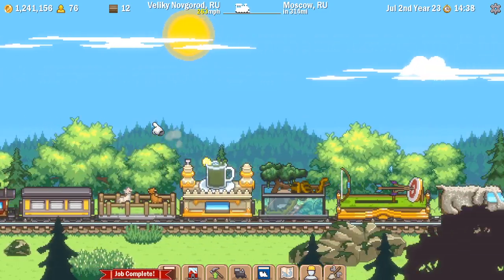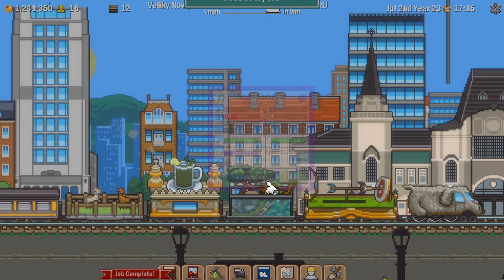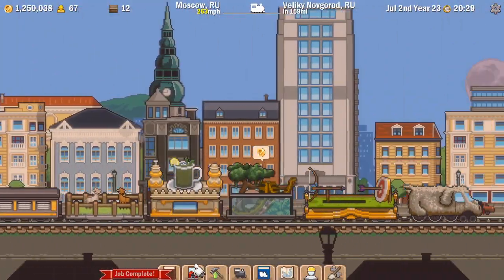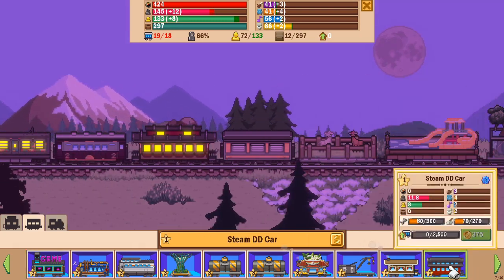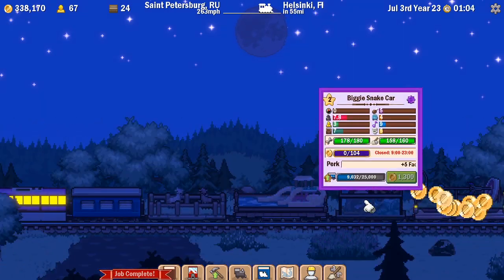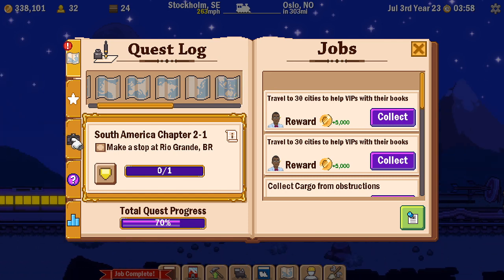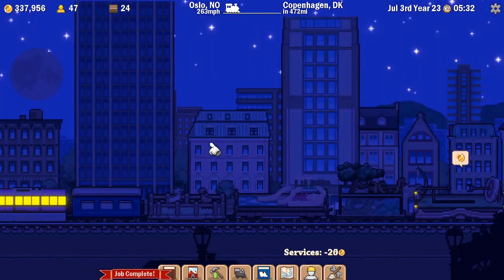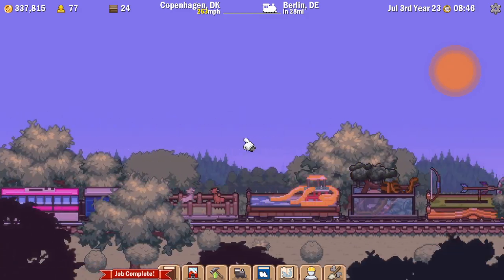Tiny Rails #108 - The Golden Mask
Welcome To Tiny Rails.

Back to the main story. The train and crew need to go to Moscow to steal a Golden Mask, but when they get there they are in for a surprise!
Also I took a look at the Trainiary and found that the cars are not in the order I expect.

Game Description:
Manage your train company from modest engine to multi-car masterpiece in this immersive, world-spanning game from Tiny Titan Studios. Deliver passengers and cargo across the world, while upgrading and customizing your train cars to become the ultimate railroad tycoon!

Your grandfather has handed down his train company and it's up to you to expand your modest regional operation around the world. Upgrade and customize your train while unlocking new stations, delivering passengers and trading supplies! Encounter rival train companies, meet interesting characters and snap iconic global landmarks in their pixel glory in this relaxing casual sim game!

Additional Info:
Title: Tiny Rails
Genre: Adventure, Casual, Indie, Simulation
Developer: Tiny Titan Studios
Publisher: Tiny Titan Studios
Release Date: Aug 8, 2017